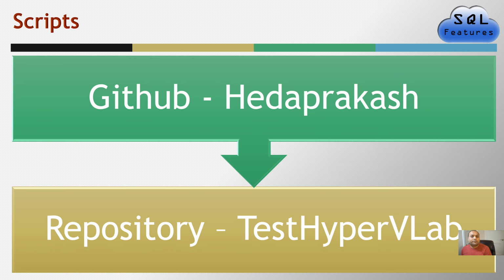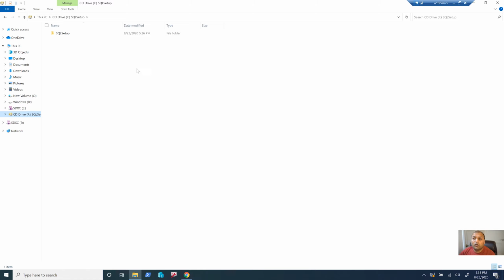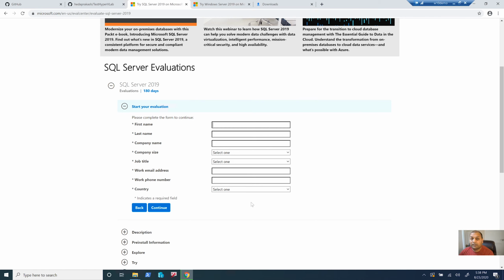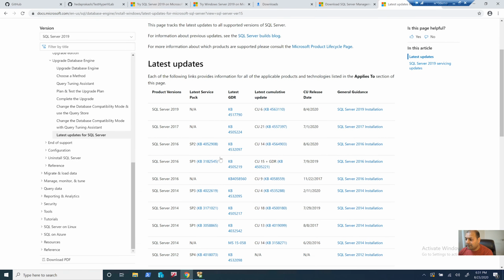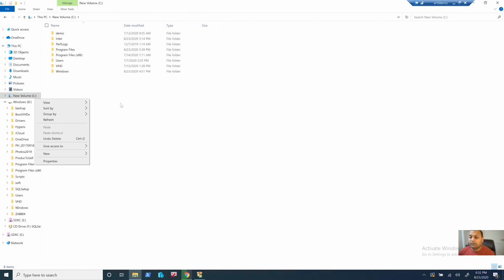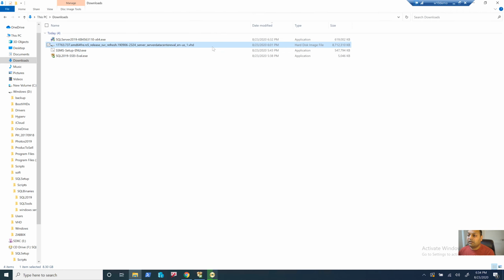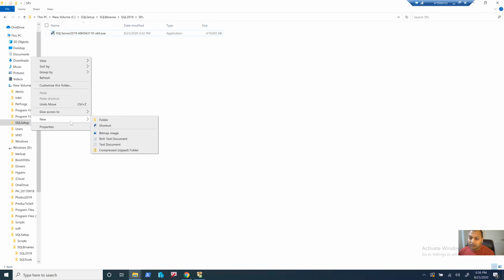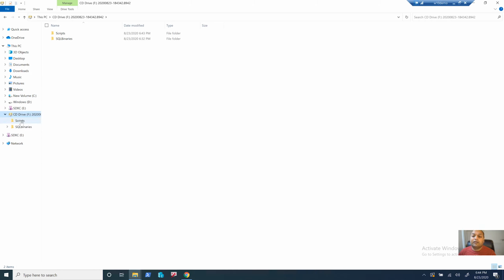Part 3 Multi Subnet AlwaysOn - Scripts & Downloads